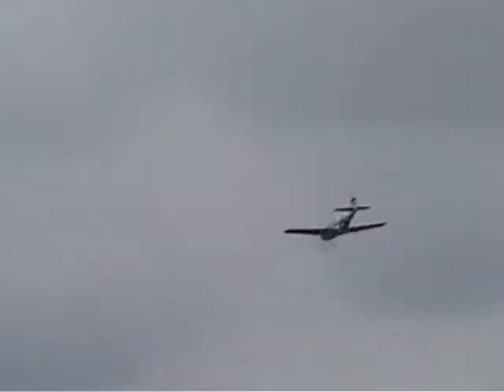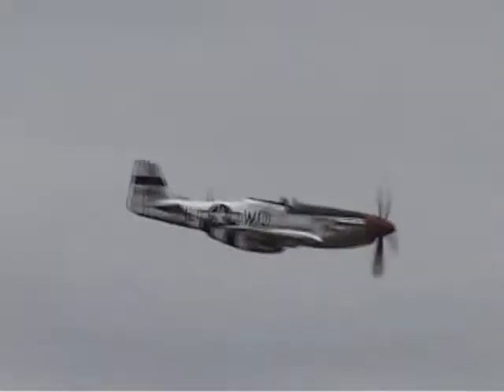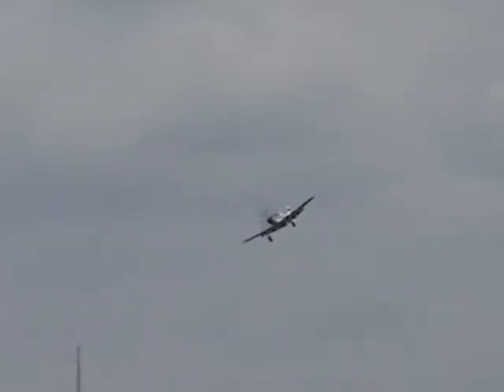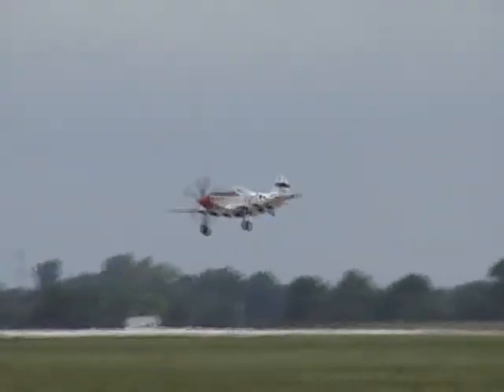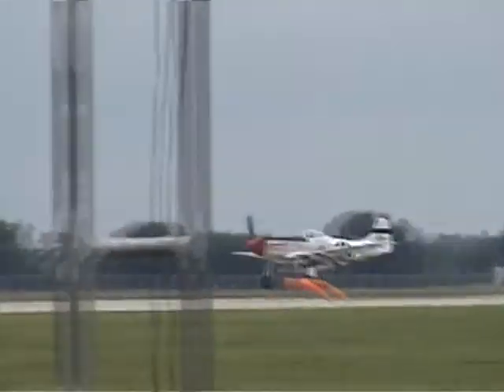2009 Vectren Dayton Airshow - Dale Snodgrass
2009 Vectren Dayton Airshow

Watch as Dale "Snort" Snodgrass pilots the P-51 Mustang "Glamorous Gal" through its paces in the skies over Dayton International Airport.